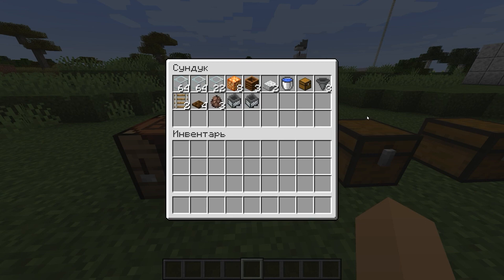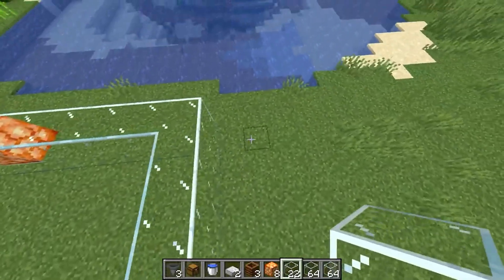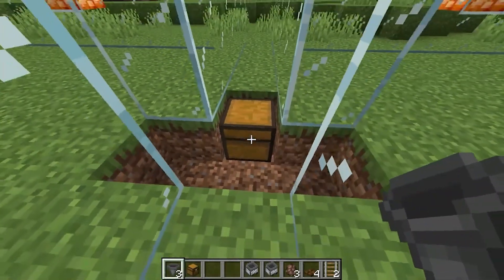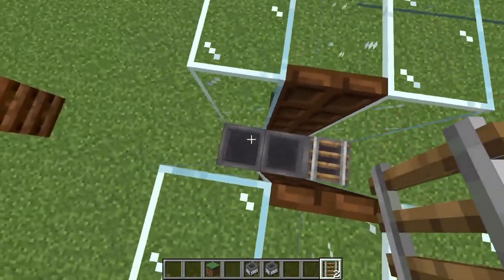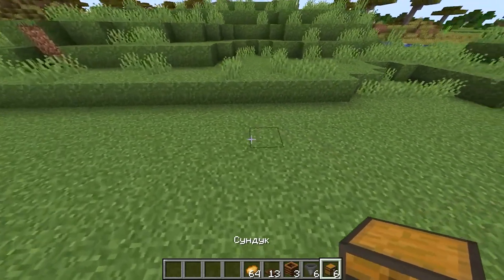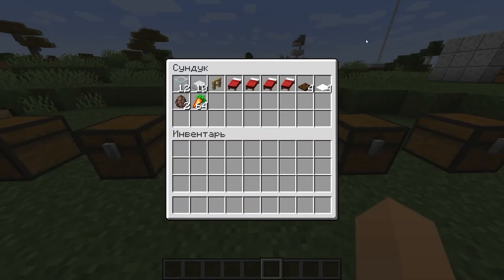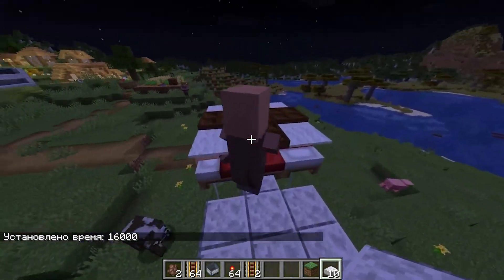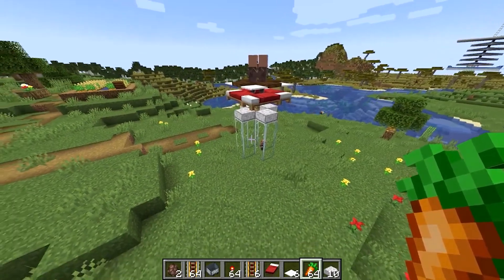3 best farms for a beginner in minecraft: food farm, cobblestone farm, villager farm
In this video you will see how to make vegetable farms, bone meal, inhabitant and cobblestone in minecraft, as well as this, the best vegetable farm, bone meal, inhabitant, cobblestone on new versions of minecraft!